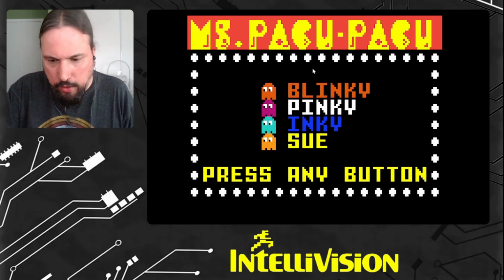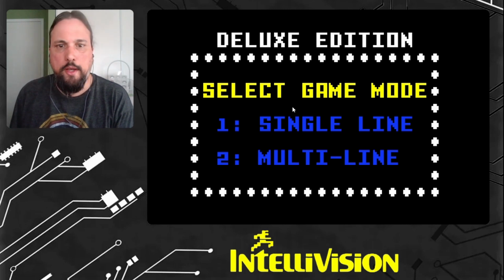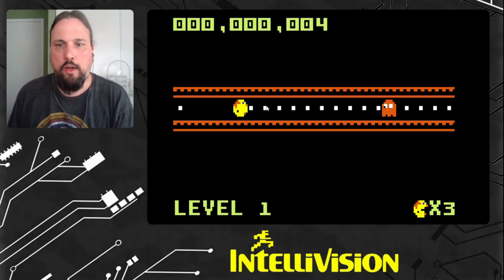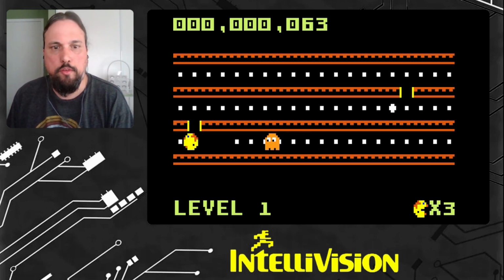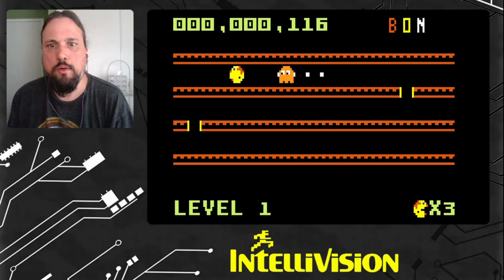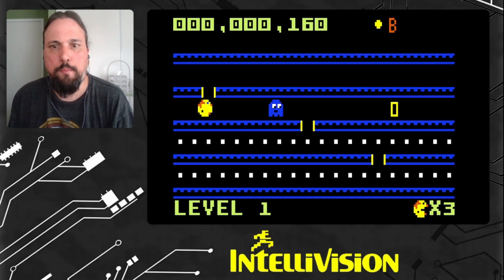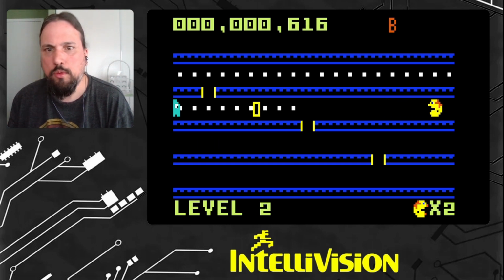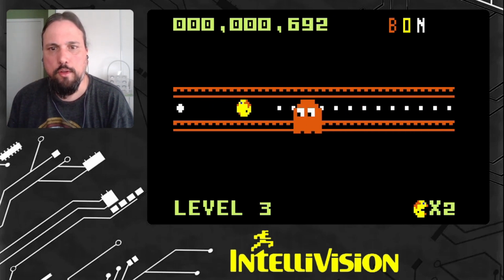Ms. Pacu Pacu DELUXE | Intellivision